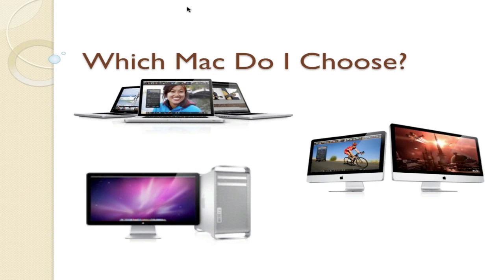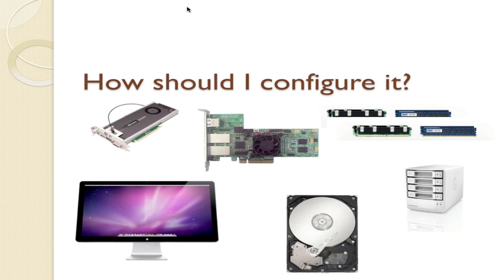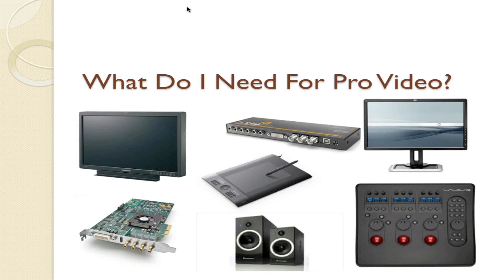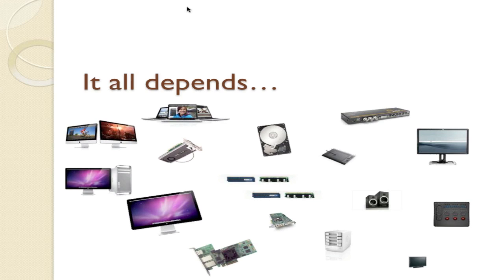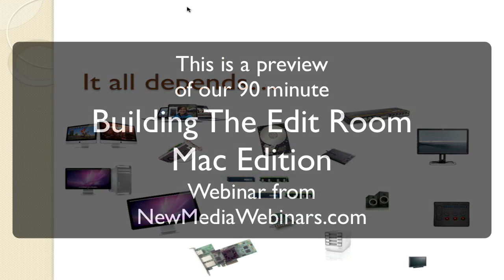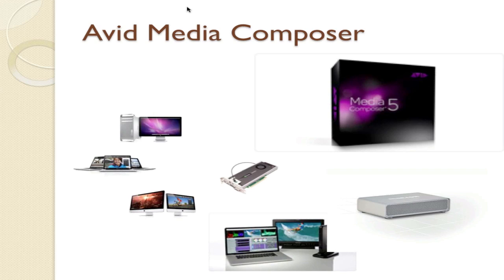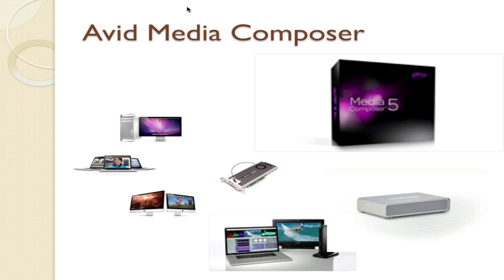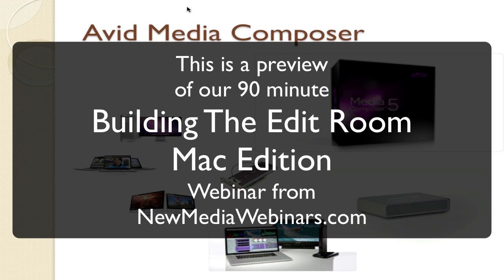Building The Edit Room Mac Edition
In this webinar we discuss specific hardware and to some degree software options to build a system for Final Cut Pro, Avid Media Composer and Adobe CS5. While storage options are common to all three platforms, we will be "building" a system specific to the unique demands and feature sets of each.